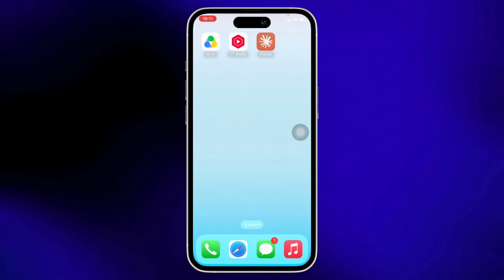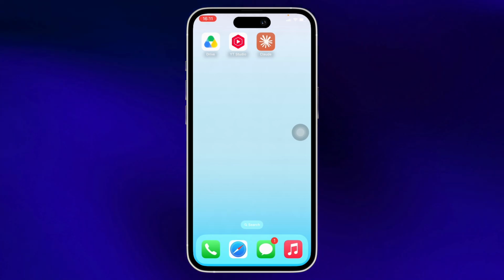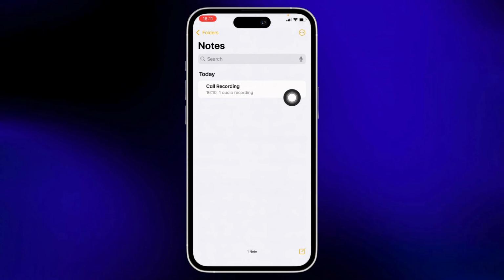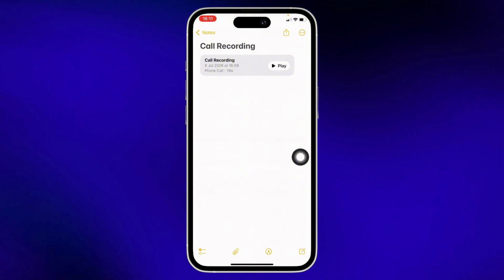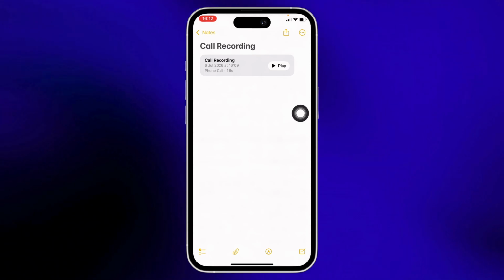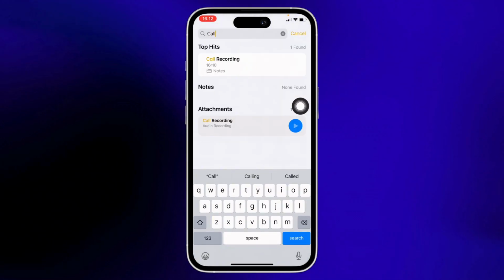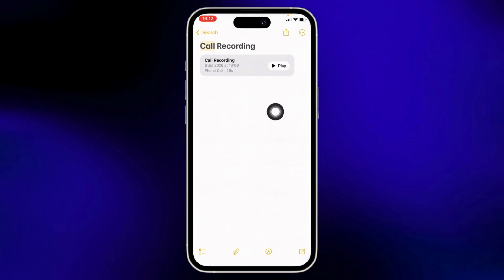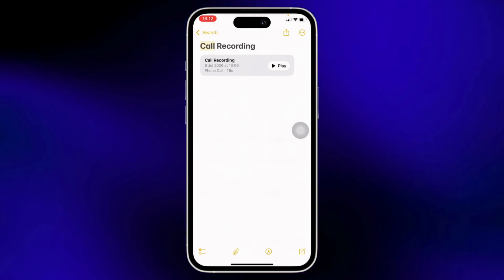How To Find Call Recordings On iPhone 2026 - Step By Step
Want to find your saved call recordings on your iPhone? 📱🎙️ This step-by-step 2026 guide will show you exactly how to find call recordings on iPhone, where they're stored, and how to access them quickly after recording a call.

What You’ll Learn in This Video:
✅ How to find call recordings on iPhone in 2026
✅ Where iPhone stores recorded phone calls
✅ How to play, share, or delete your call recordings
✅ Tips for managing and organizing your saved recordings

Whether you’ve recently recorded a call or are trying to locate older recordings, this tutorial will help you find them easily on your iPhone.

📌 Chapters:
⏱ 0:00 - Introduction
⏱ 0:10 - How To Find Call Recordings On iPhone 2026